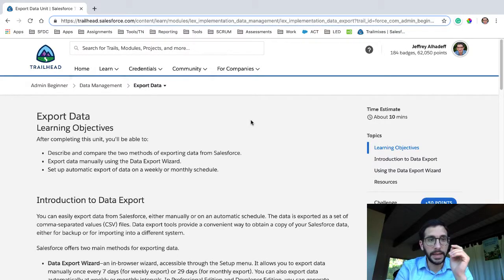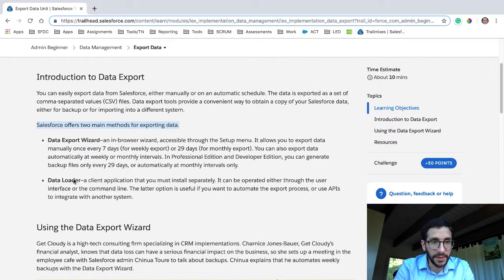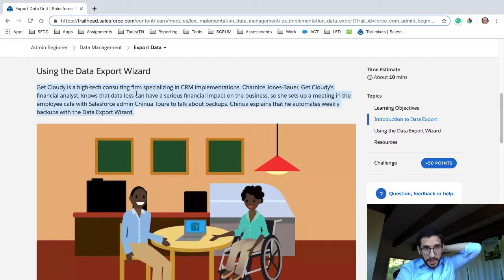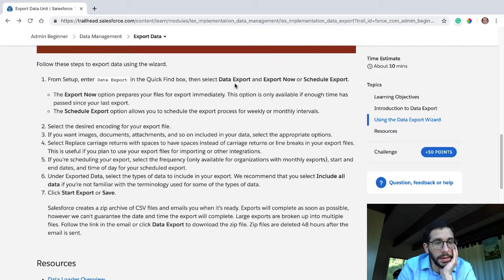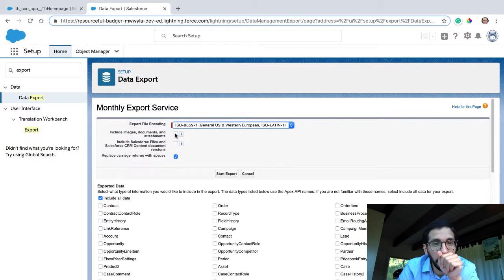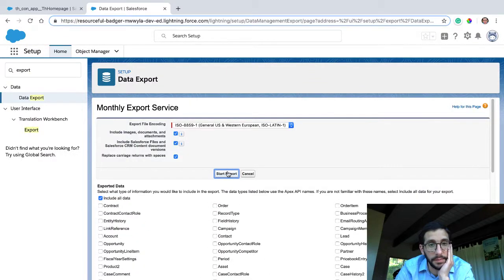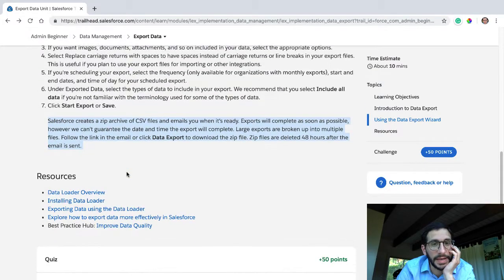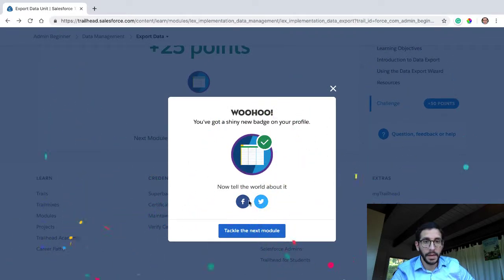Export Data / Becoming a Salesforce Admin with Trailhead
In which, I learn about how to export data. If someone is importing and exporting data, would they describe their day as "A porting data day?"